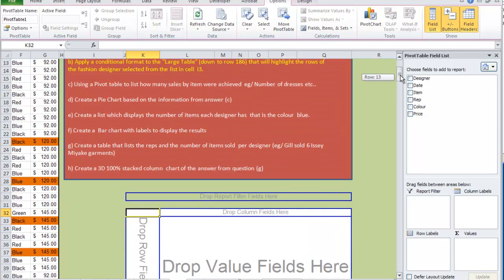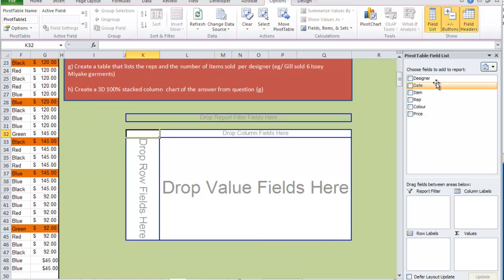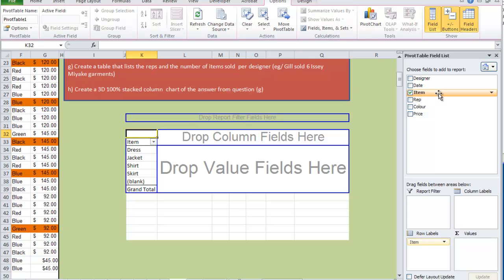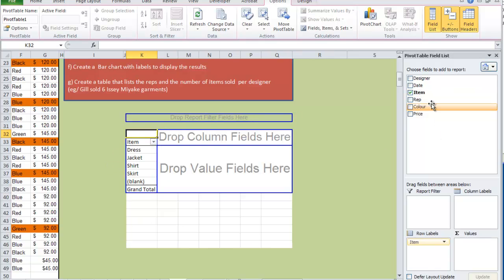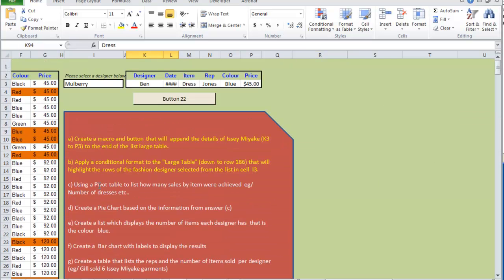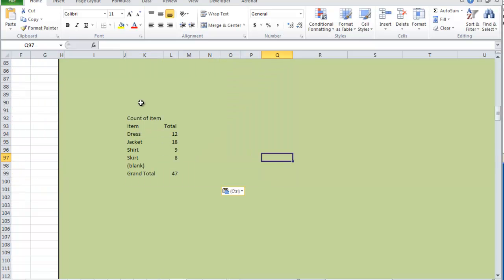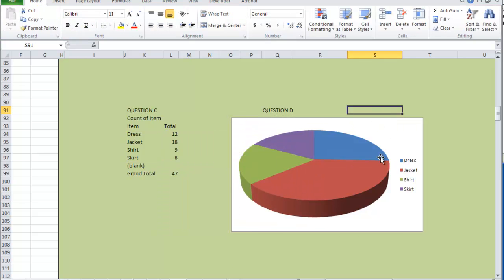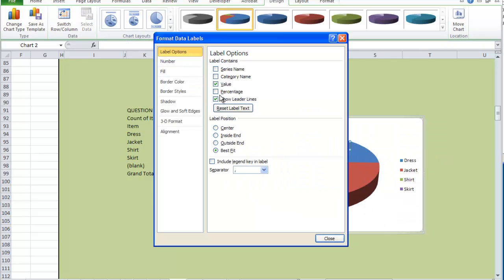Test 3 (c) Pivot Table & Pie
Pivot Table and Pie